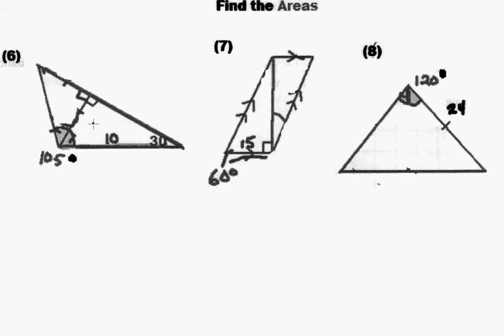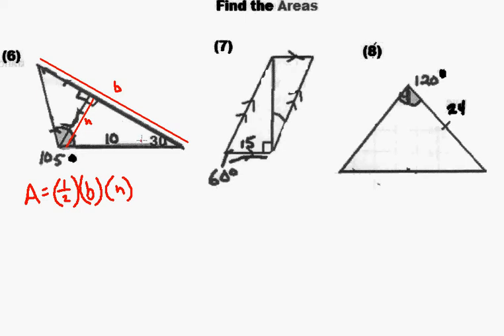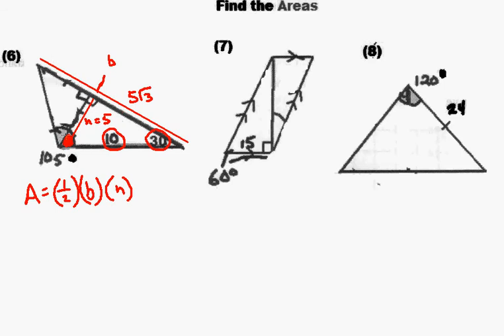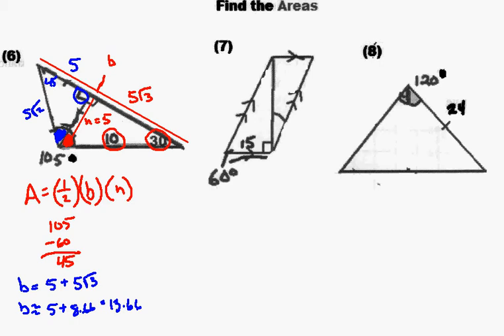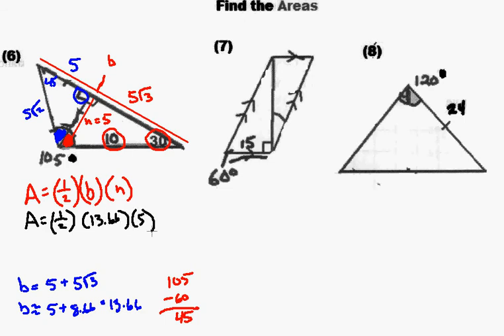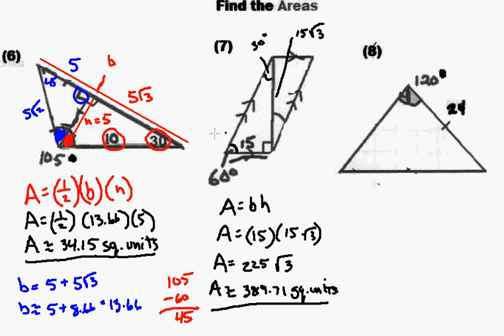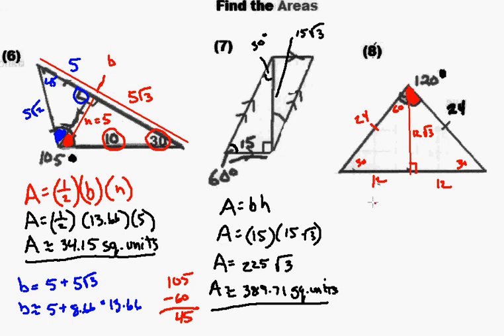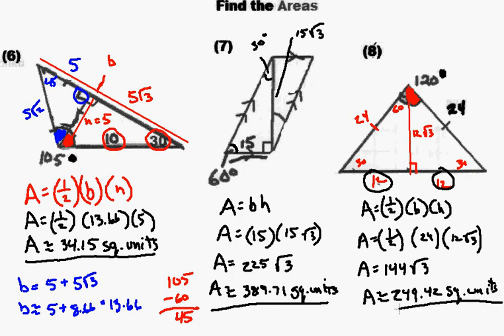Special Right Triangle Practice Test Solutions 6 8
Finding the areas of geometric shapes using knowledge of special right triangles.